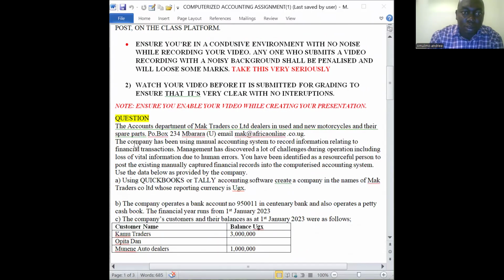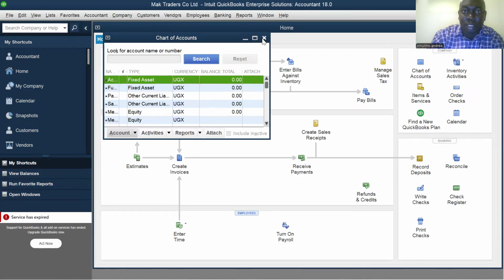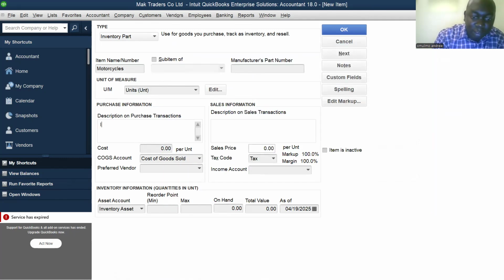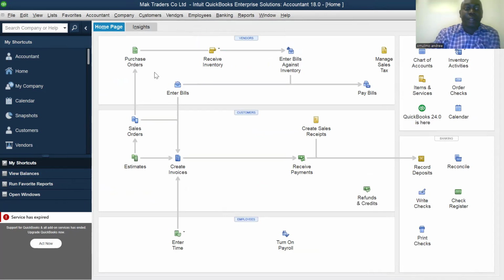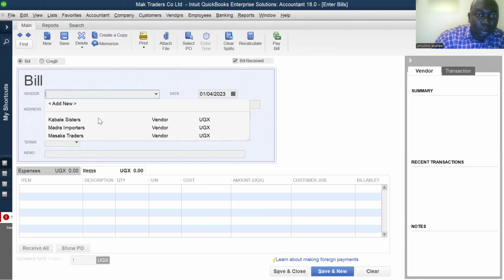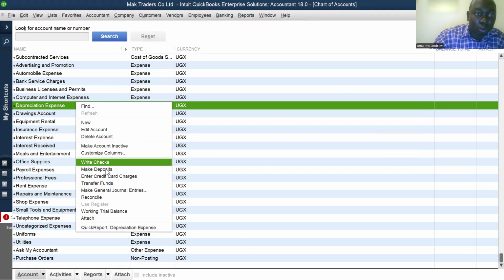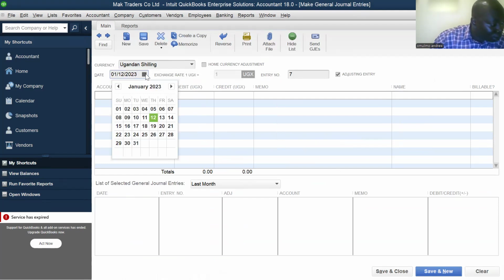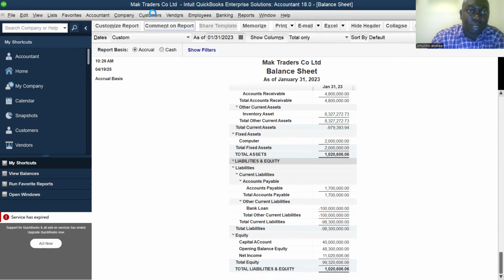Reg No 23/BSU/BBA/0422 Andrew Omulimo Presenting Computerised accounting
computrized accounting using quick-books